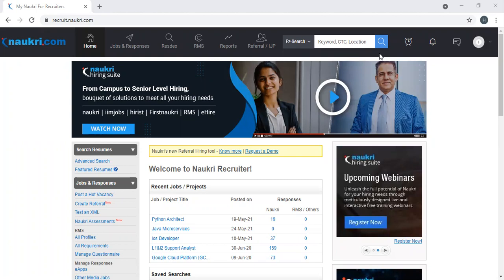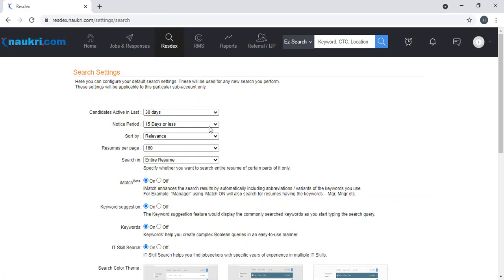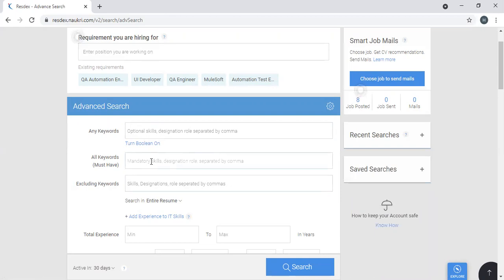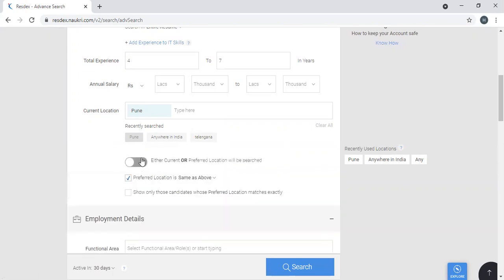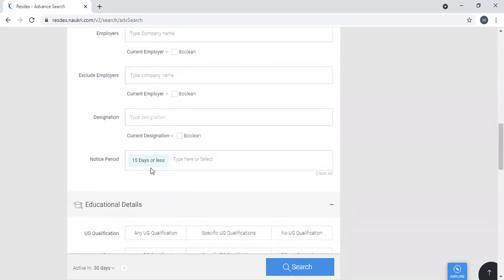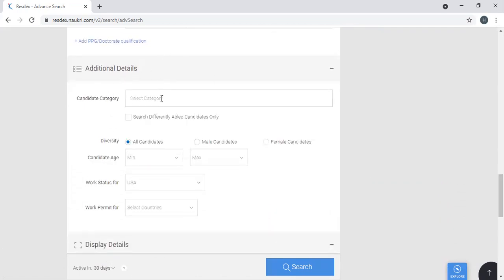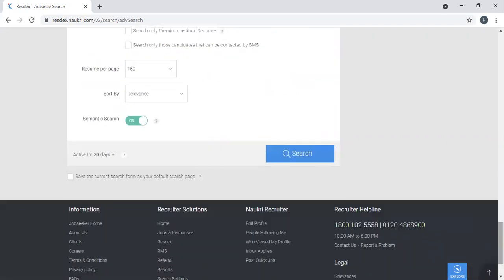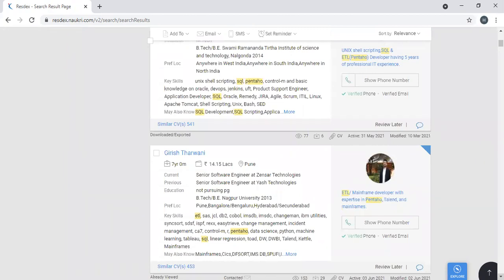Sourcing Profiles through Advance Search option in Naukri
This is an advanced search option which has lot of filters which you can use for refining, enhancing and narrow down your search. Discussed in detail with examples for a better understanding